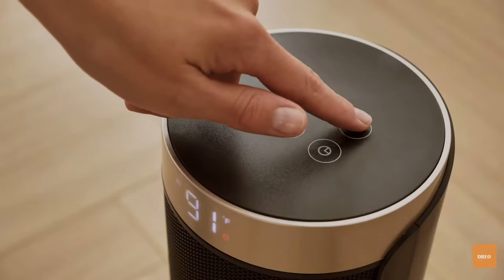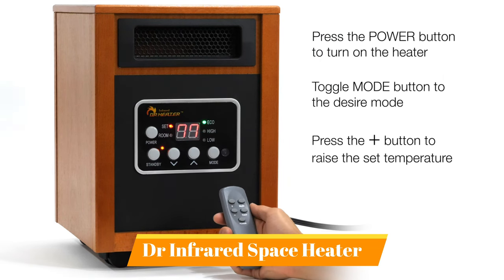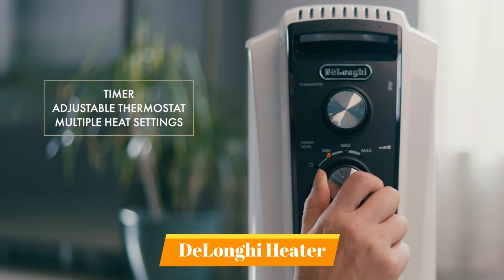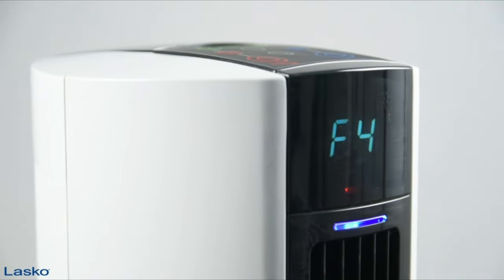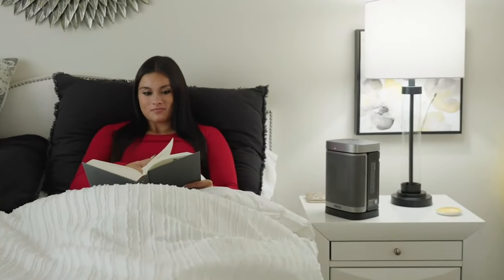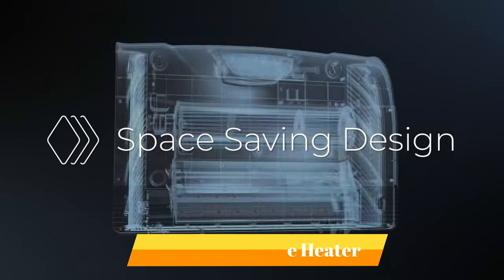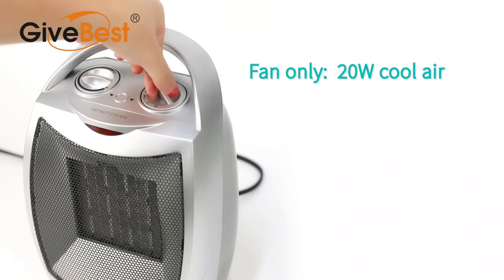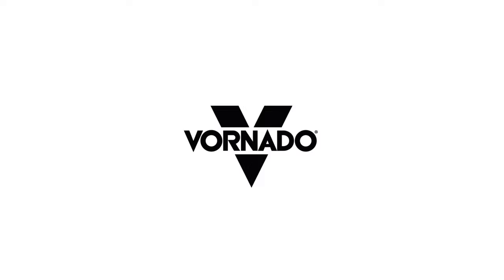Best Space Heater 2024 | 10 Best Space Heater for Staying Warm 🔥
Do you need the Best Space Heater? Here are the 10 best Space Heater 2024. I made this list based on my opinion, Hours of research, price, quality, brand value, customer rating, feedback, and more to find the best product for you.

So, Let's save your time, money and find your best Space Heater from the below list:

✳️ 10 Best Space Heater List:

1) Happybuy Electric Commercial Meat Grinder.

2) OSTBA Meat Grinder.

3) CAMOCA Meat Grinders Electric.

4) CHEFFANOl Meat Grinder Electric Silver and Blue.

5) AAOBOSI electric meat grinder.

6) LHS Manual Meat Grinder .

7) Meat Grinder Electric Sausage Stuffer Maker.

8) CHEFFANOl Meat Grinder Electric Black and silver.

9) BBday Meat Grinder.

10) KUUNLESIN Electric Meat Grinder.